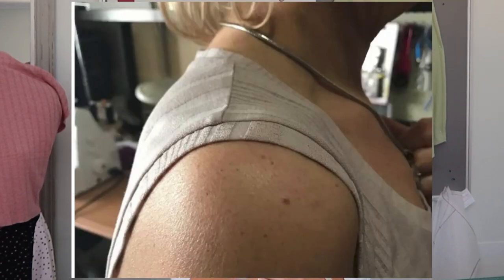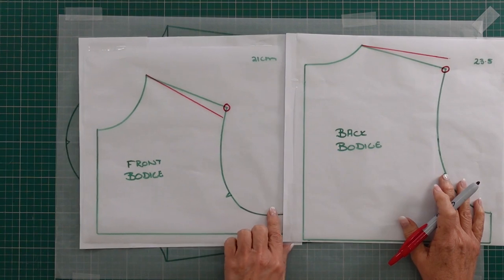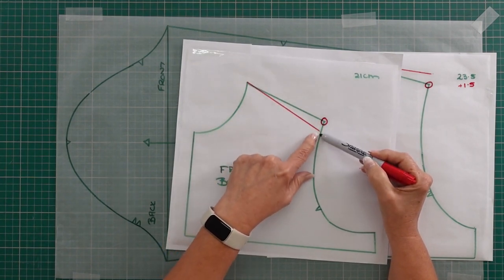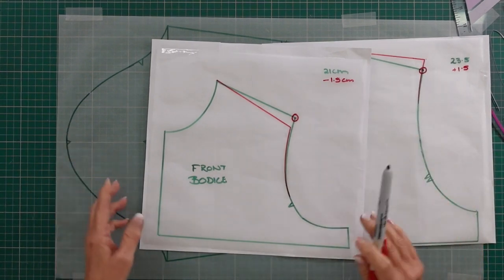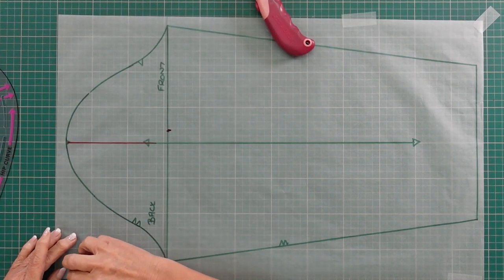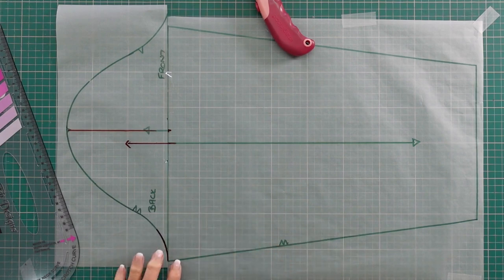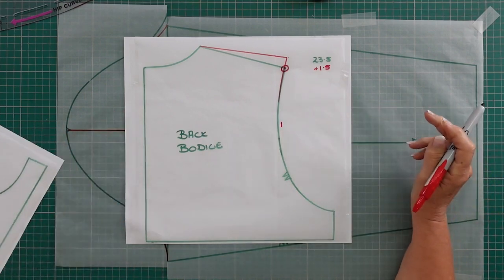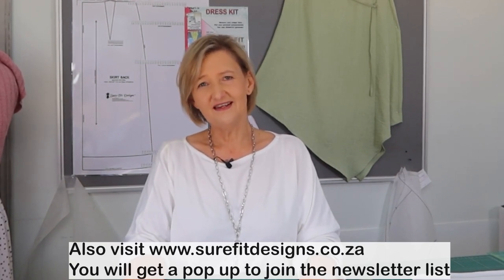Forward Shoulder Sleeve Cap Refinement by Elsabe Hurn - Sure-Fit Designs South Africa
If you have a substantially forward shoulder, your sleeve, particularly the cap, will fit better when you adjust the position of the cap.  This is a must-watch video for better sleeve cap fit.

- Sure-Fit Designs™ provides an easy fitting, designing and sewing system that allows you to blueprint your body shape and size using your exact measurements, which results in a personalized sloper fit.  See how simple and easy it is. Learn how the Sure-Fit Designs™ fitting and sewing system can benefit you to achieve a well-fitting sewing pattern for pants, blouses, skirts, dresses, jackets, shirts, children’s wear and men’s pants. you’ll find free sewing and fitting assistance with complete instructional content.  Sure-Fit Designs™ provides free educational resources including an Article and Video Library of valuable designing, fitting and sewing techniques. The Sure-Fit Designs™ fitting system is based on your body shape and circumferences.  The master patterns range from 28” to 62” (71 cm – 157.5cm) in your bust and hip area. Your body blueprint will fit; the resulting patterns will fit.